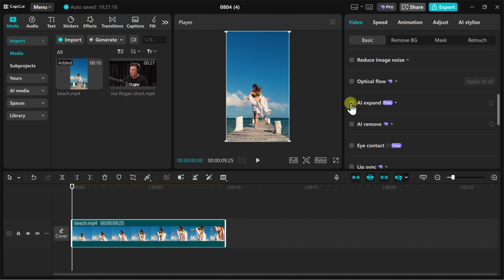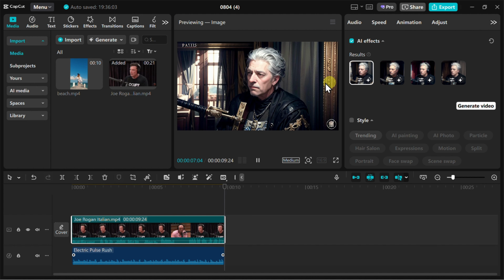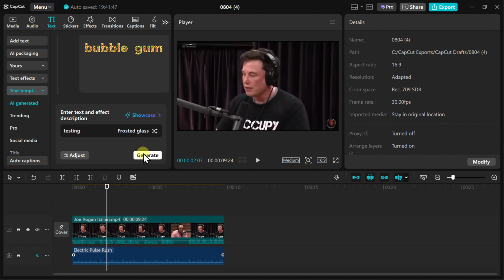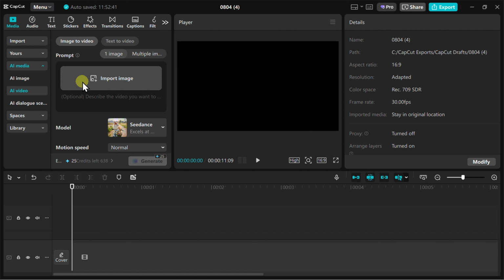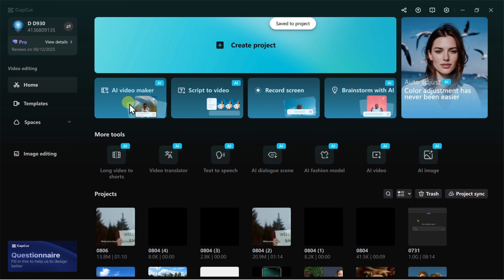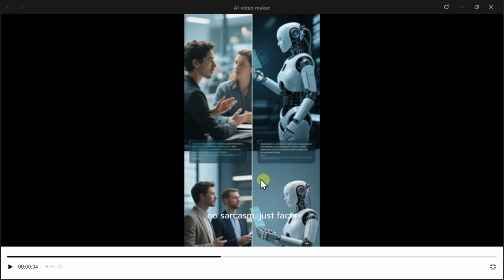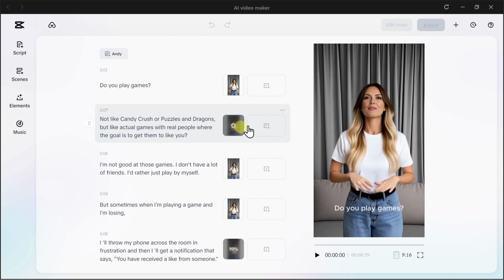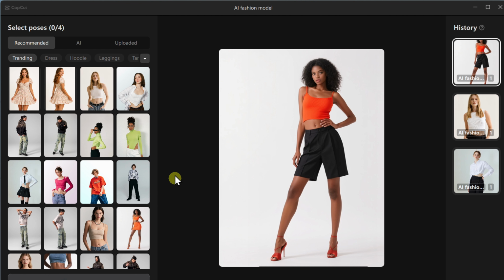I Tested Every CapCut AI Feature So You Don't Have To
Discover all the latest CapCut AI features for 2025 in this complete step-by-step tutorial!
Learn how to use CapCut’s AI video generator, AI avatars, script writing, voice translator with lip sync, AI music, AI stylize, AI image tools, and much more.

In this video, we cover every CapCut AI feature, including:
• AI Expand, AI Remove, and AI Background Remover
• Voice Translator with lip sync (featuring Elon Musk & Joe Rogan in Italian)
• AI Music, AI Stylize, AI Packaging, and Auto Captions
• AI Text Templates, AI Stickers, and AI Image Generator
• AI Video Generator & AI Script-to-Video
• AI Dialogue Scene (Sydney Sweeney & Tom Brady)
• Brainstorm With AI, AI Avatars, Long Video to Shorts, and AI Fashion Model

✂️ Chapters:
00:00 Intro
00:56 AI Expand
01:40 AI Remove
02:20 Remove BG
02:51 AI Eye Contact
03:32 Voice Translator With Lip Syncing (Elon Musk & Joe Rogan Speaking Italian)
04:54 AI Music
06:01 AI Stylize
06:59 AI Packaging / AI Auto Captions
07:45 AI Text Templates
08:26 AI Stickers
09:28 AI Image Generator
10:16 AI Video Generator
10:59 AI Dialogue Scene (Sydney Sweeney & Tom Brady Talking)
14:17 AI Enhance Quality
15:22 AI Script To Video
17:13 AI Video Maker - Instant AI Video
19:33 Brainstorm With AI
21:29 AI Avatars
22:52 Long Video To Shorts
24:28 AI Fashion Model